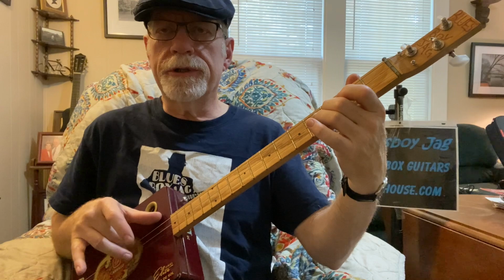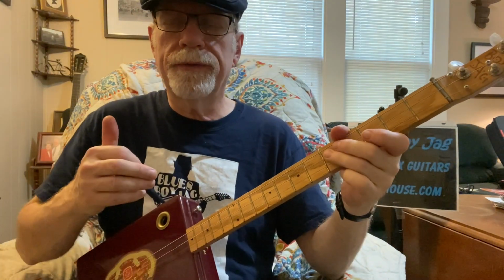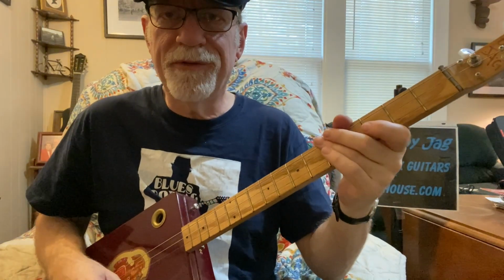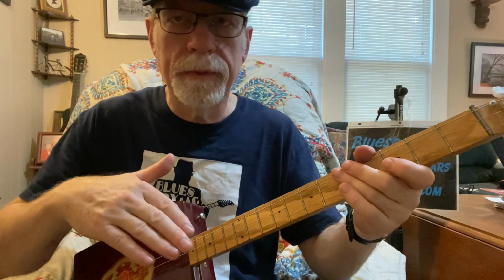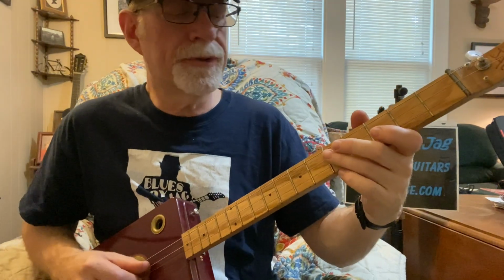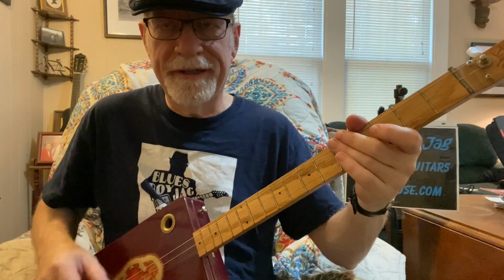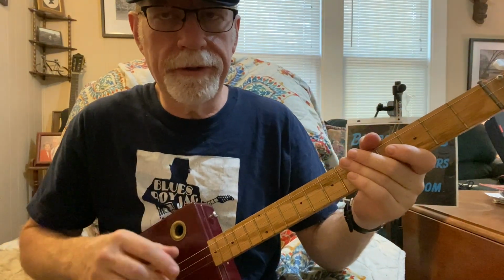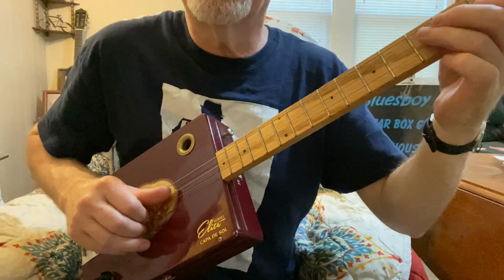T Bone Shuffle 3 String CBG Lesson